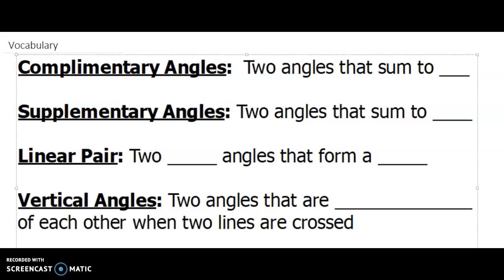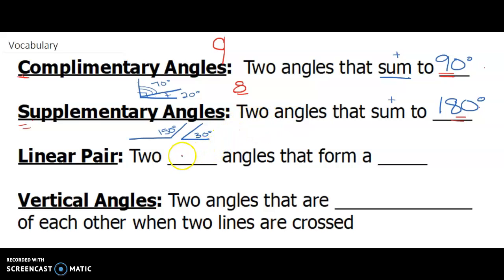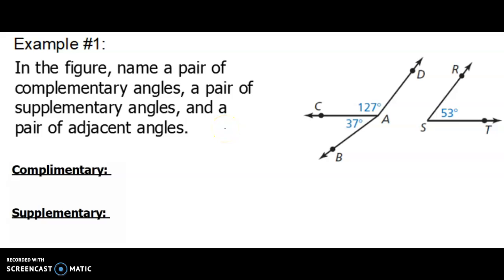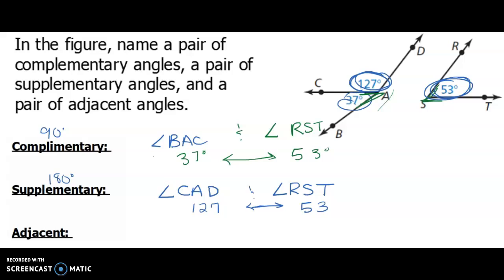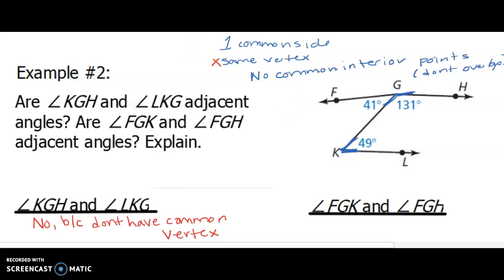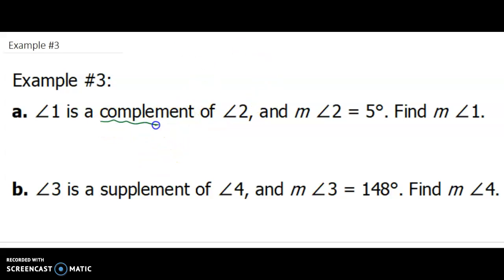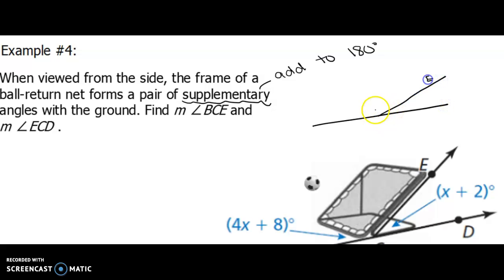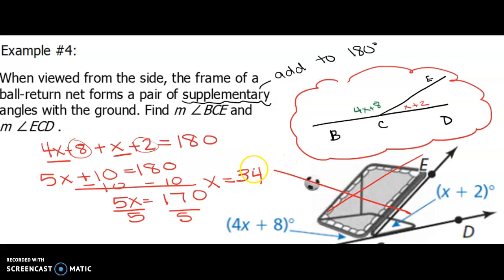Geom. 1.6 - Vocab - Ex. 4